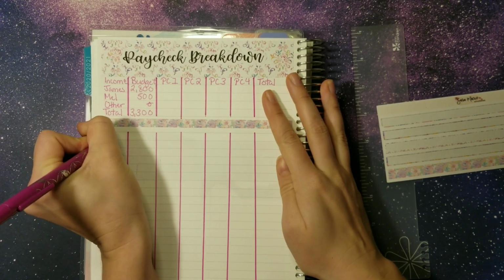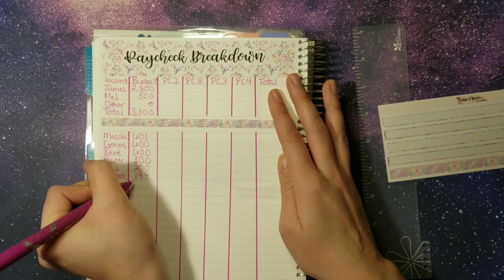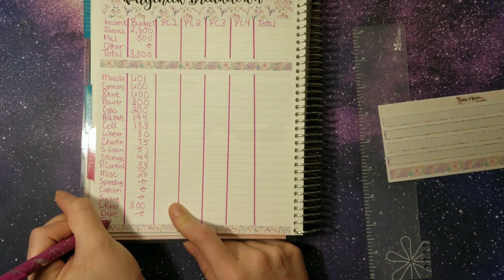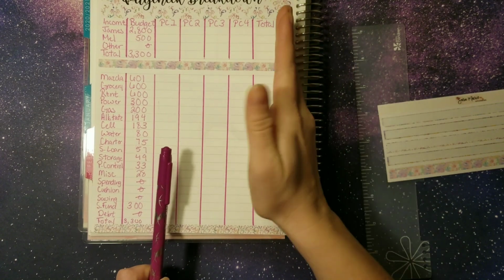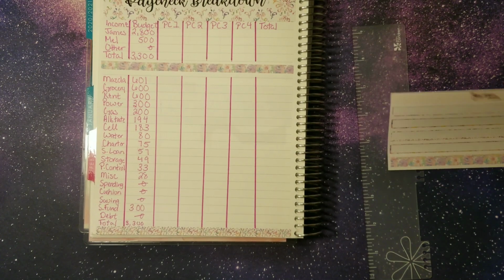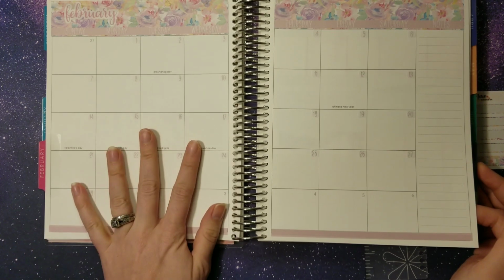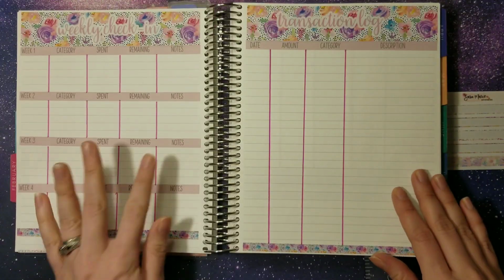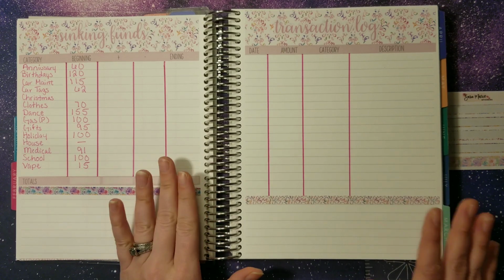Budget With Me|| Part 3 for February|| Budget 2021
February budget with me part 3 for 2021!!!

One Income Budgeting Instagram: @BudgetingOneIncome

Kate Budgets

Items mentioned:

Money Jar
Zebra Highlighter

Username: BudgetingOneIncome